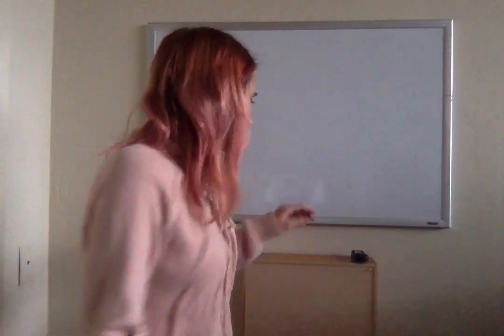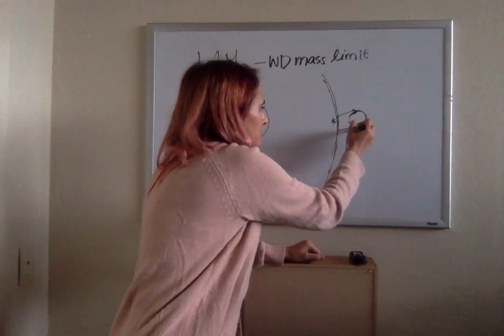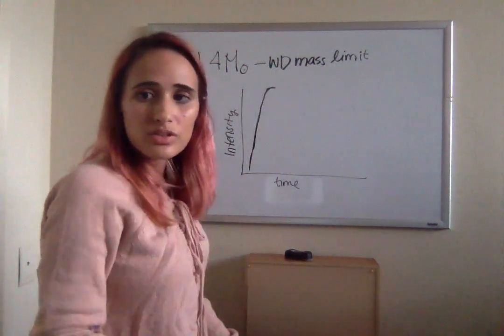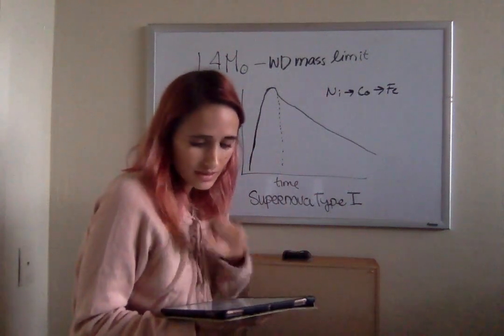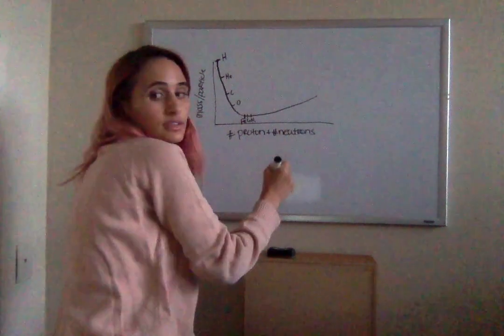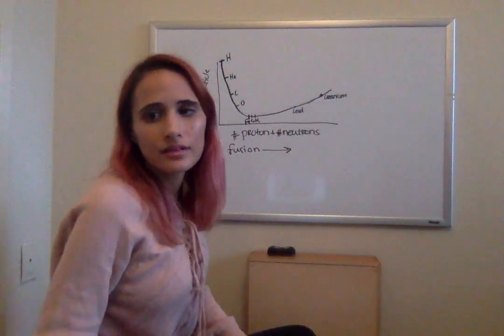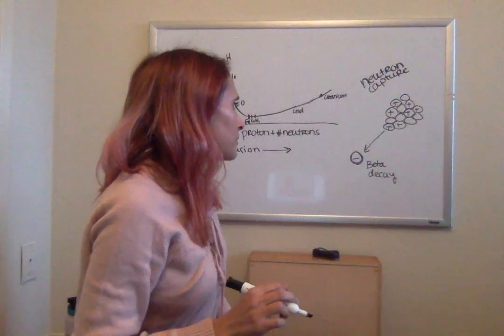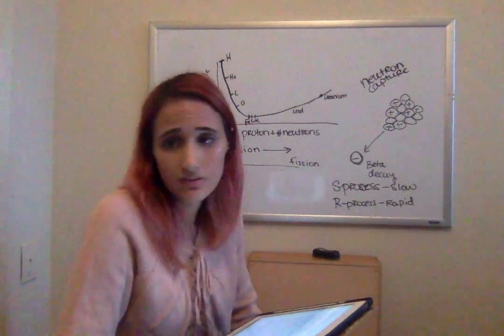AY2 Quiz 3 Review Part 3: Supernova I, Novae, Heavy Element Creation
AY2 quiz review covering novae, supernova type I, and heavy element creation.

Homework problems are at 9:15 and 21:17.

Please excuse my kitty, he wants to learn science too!